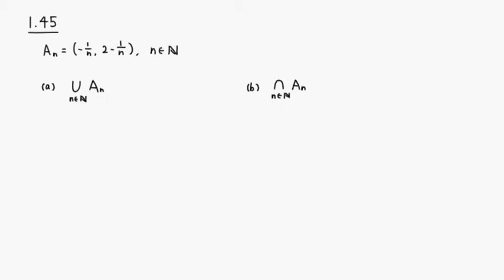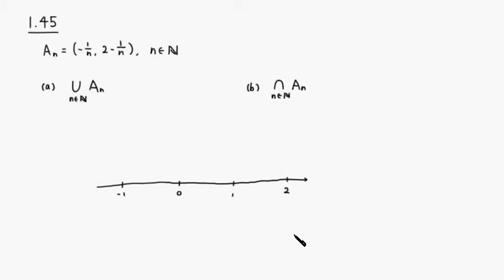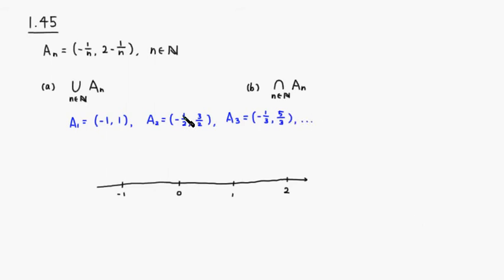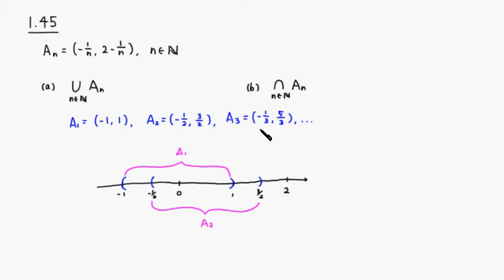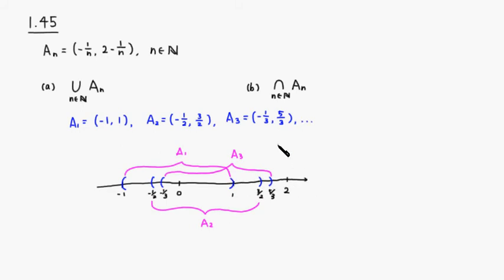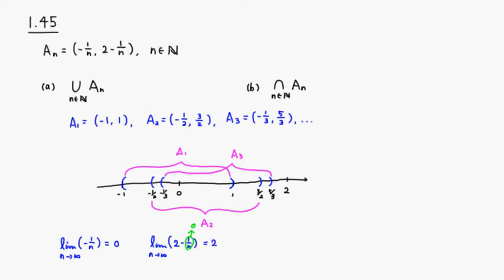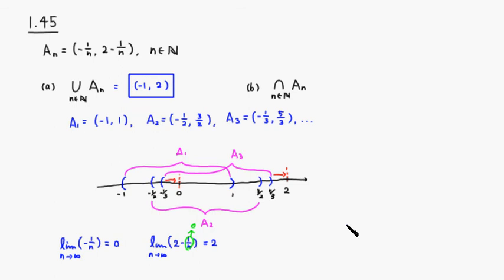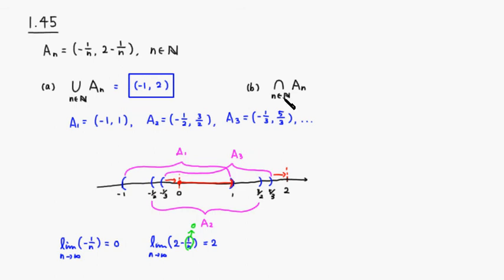MTH 500 H1 #6 Summer 2014